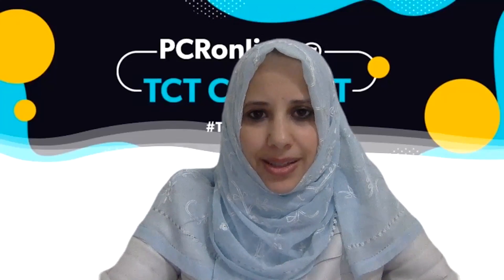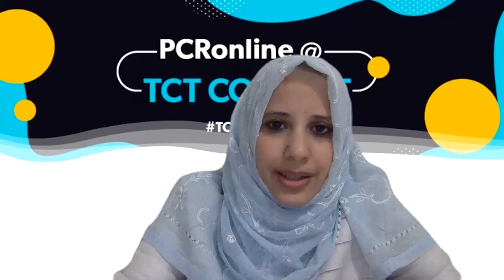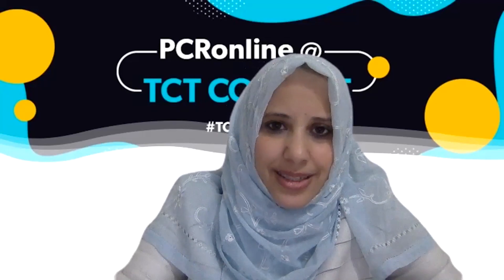REFLECT II: A cerebral embolic protection device during TAVR - TCT Connect 2020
REFLECT II is a randomized clinical trial evaluating the safety and efficacy of a device designed to reduce cerebral embolization and ischemic stroke, complications of transcatheter aortic valve replacement (TAVR).
In this video, Mirvat Alasnag summarizes the key messages.

More news for the interventional cardiovascular community from TCT 2020 on PCRonline